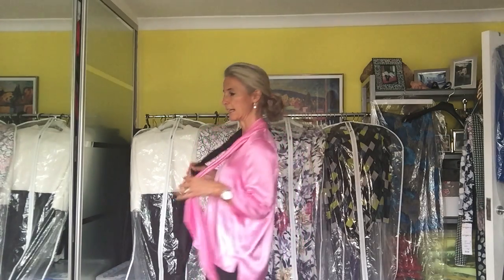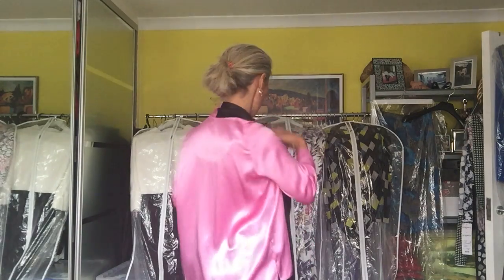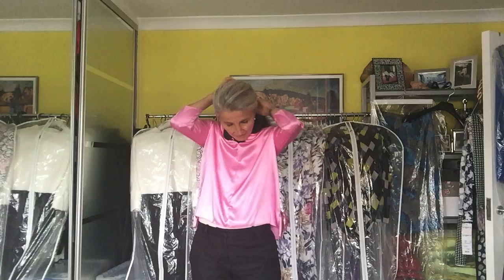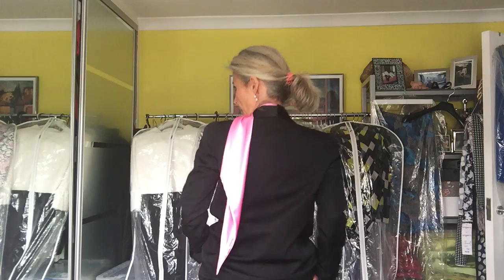Michaela Jedinak's styling tips on how dress her colour block Nina blouse!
Michaela Jedinak shows how easy it is to create different styling looks with her colour block Nina blouse. You can create pussy bow or tie neck style designs or how to dress it up or down. This blouse is an effortless elegant dress design for the working wardrobe as well for after hours.